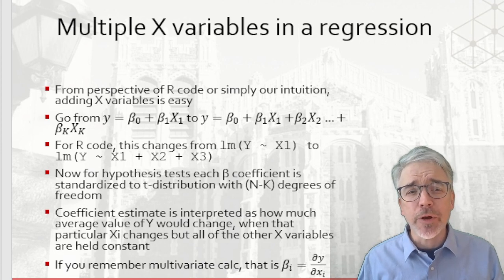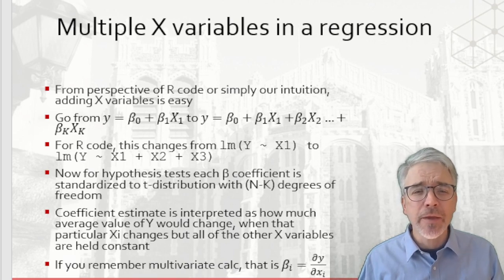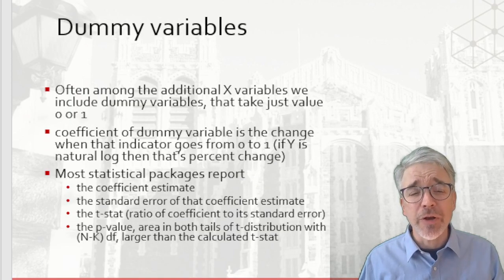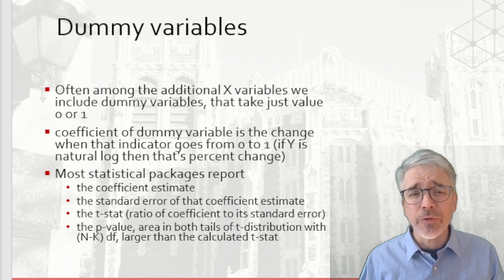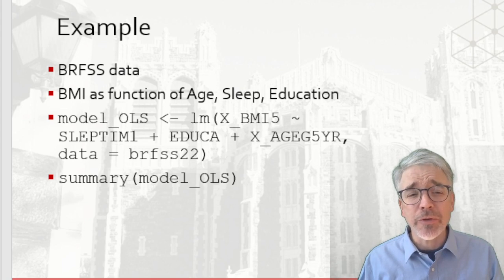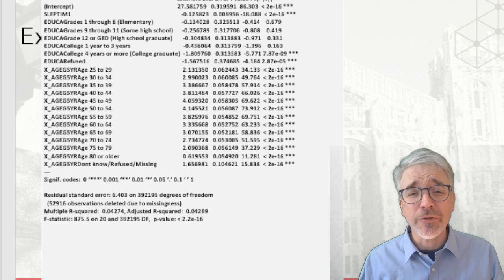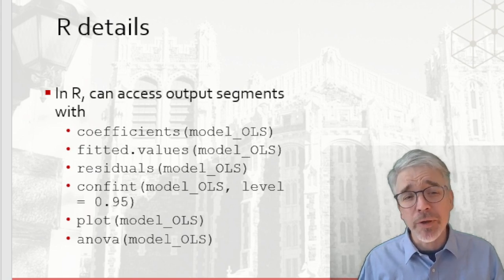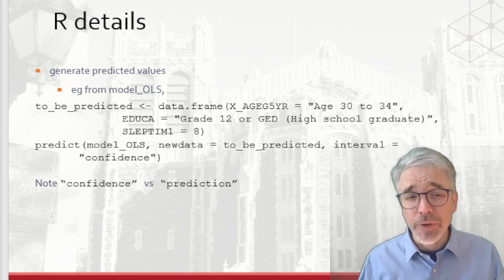Psy V0500 L6 3 multiple regression